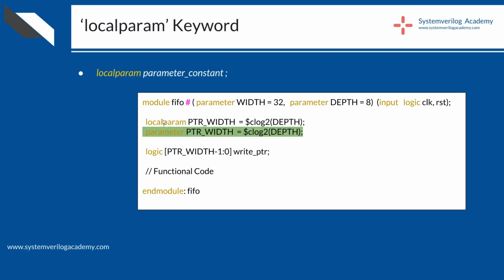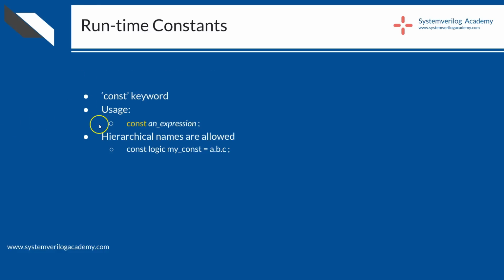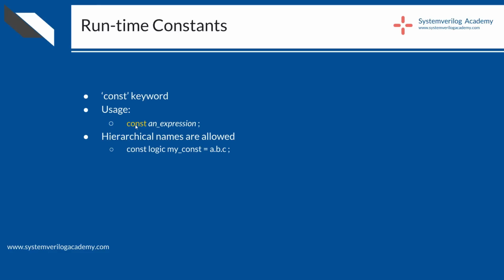Course: Systemverilog Design - 2 : L2.3 : Using localparam & const in Systemverilog RTL Design Code